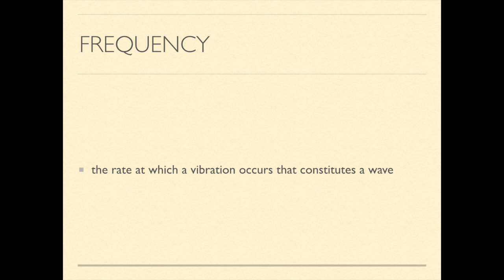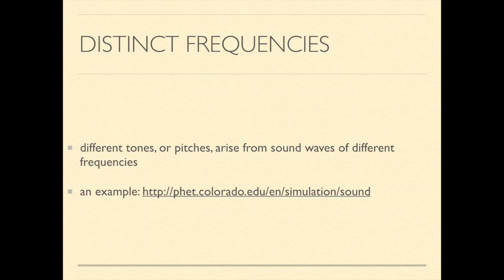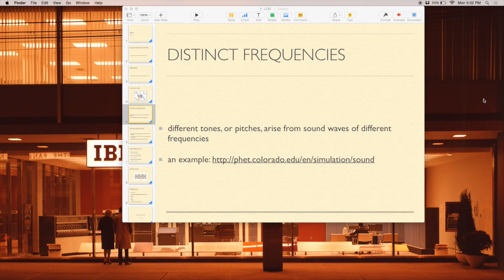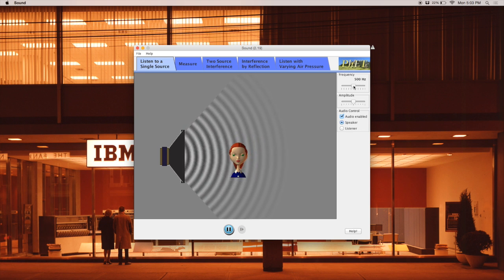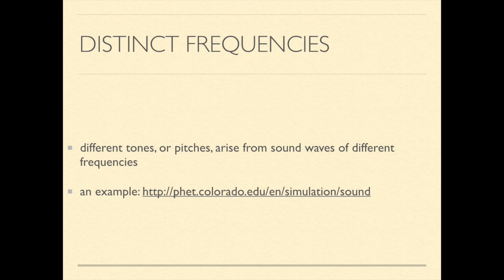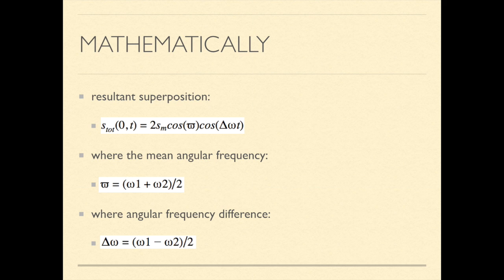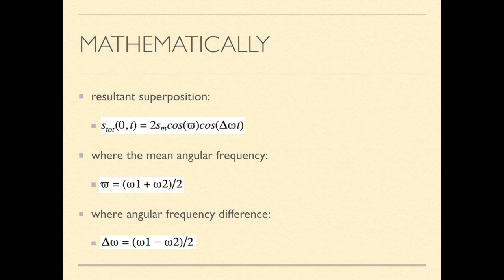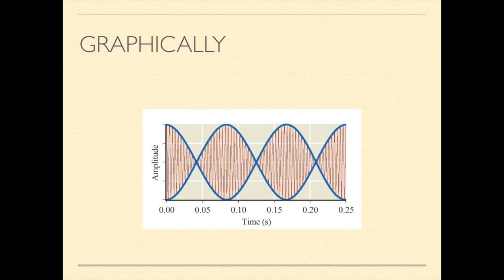Beats Explained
LO8